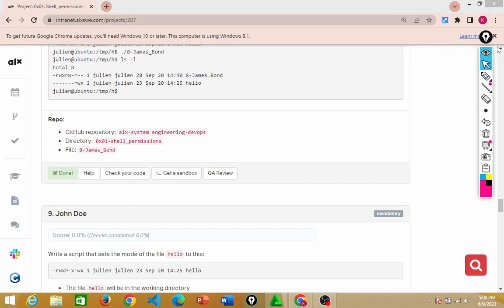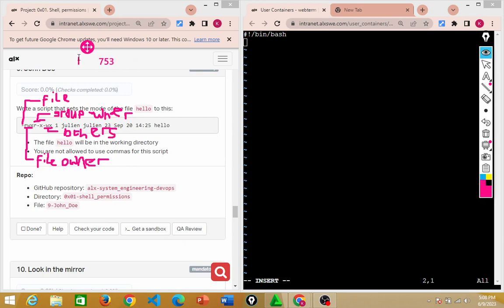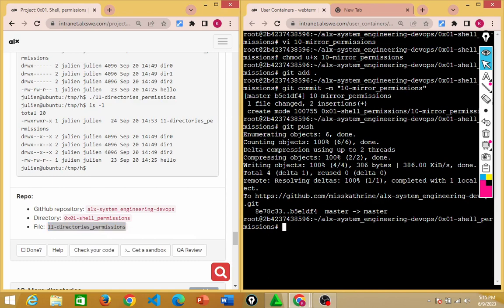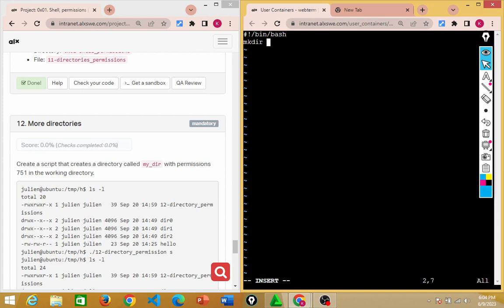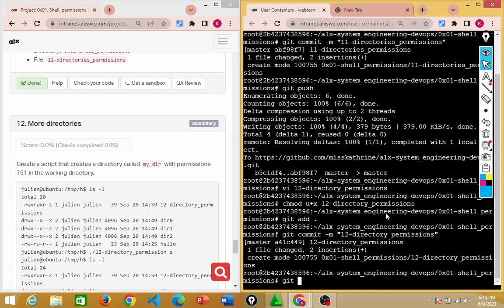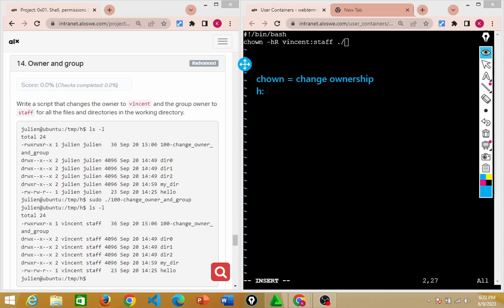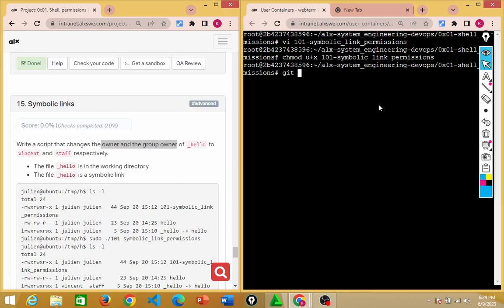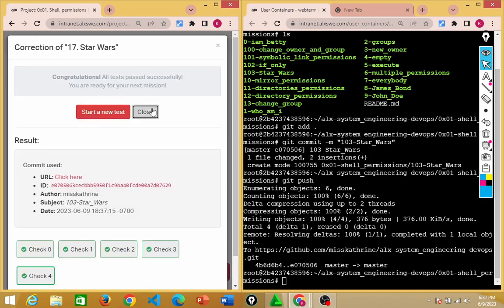0x01. Shell, permissions -Advanced tasks (100% Explained and Solved)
This video gives a detailed break-down of Shell Permission project with code explanation.